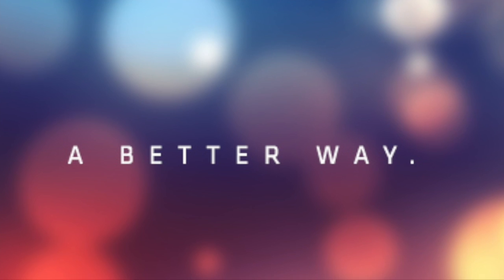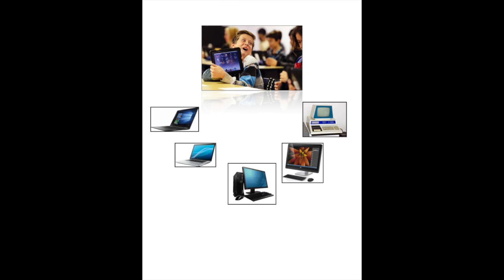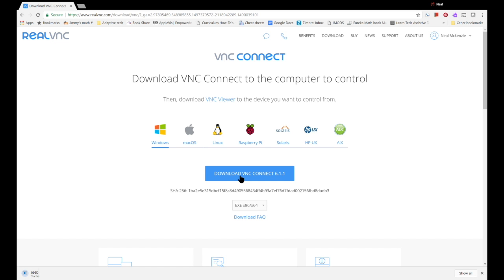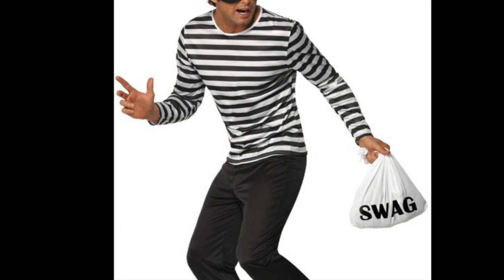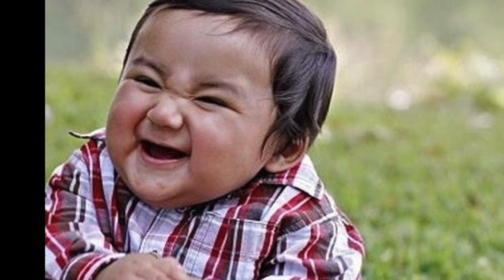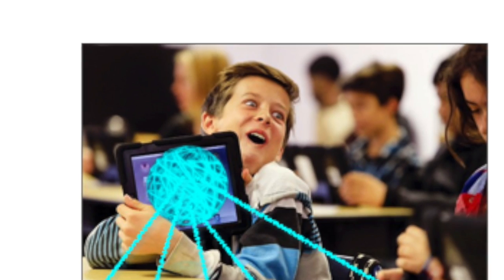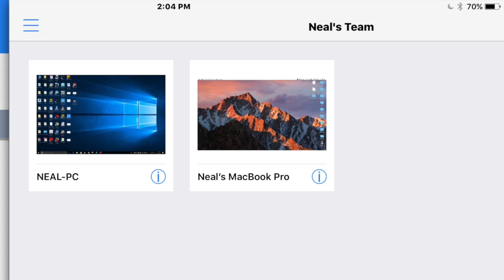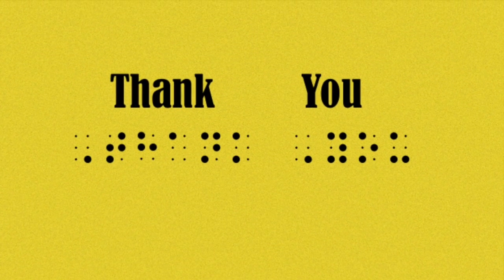VNC Viewer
This video is about how to use VNC Connect to Mirror a Low Vision Student's iPad to classroom teachers computer